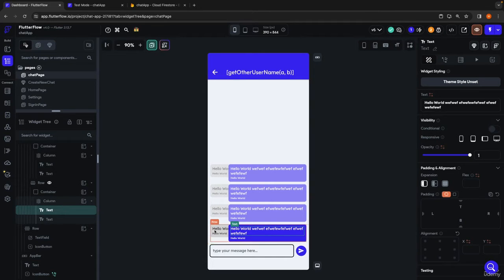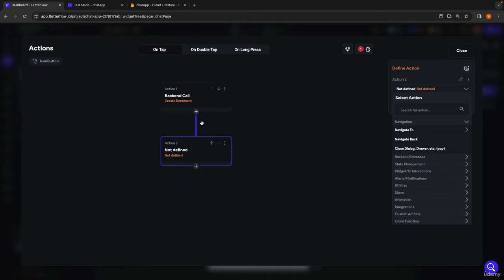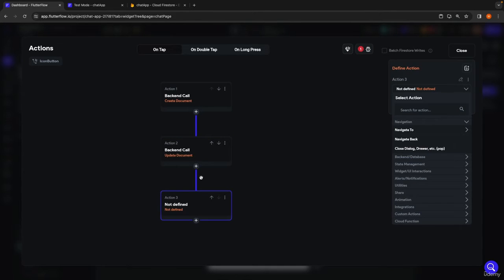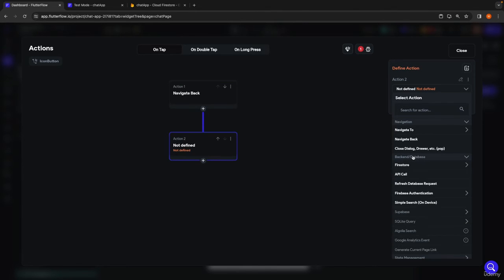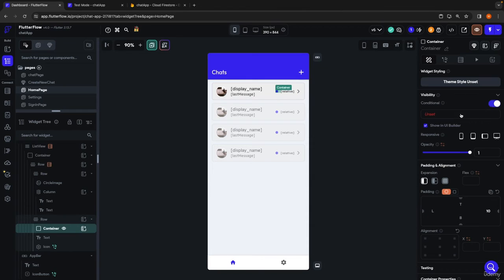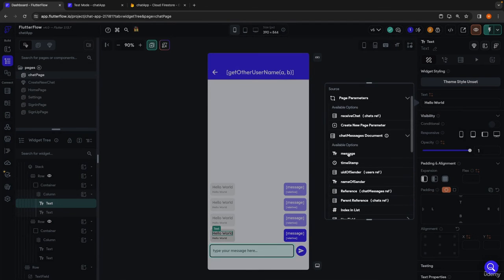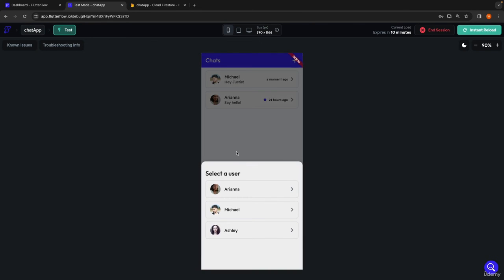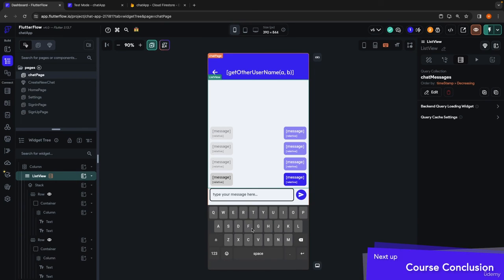Part 3 | Advance Function for flutter Flow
I will cover Advanced functionalities for Flutter Flow chat page